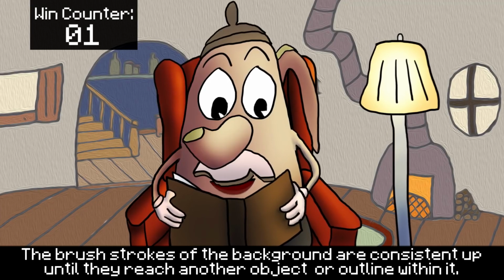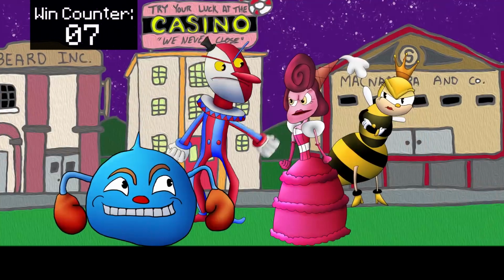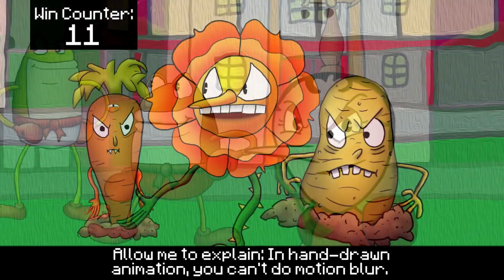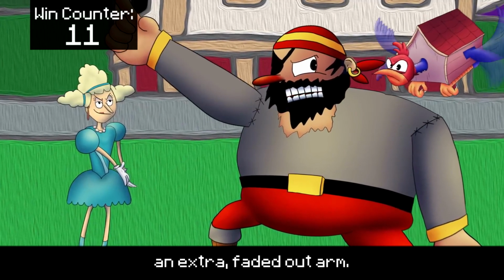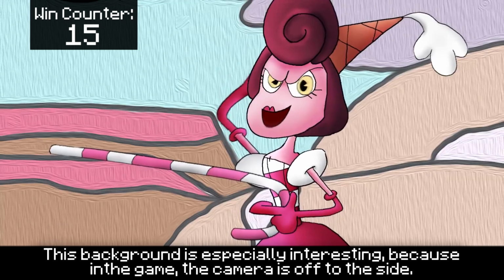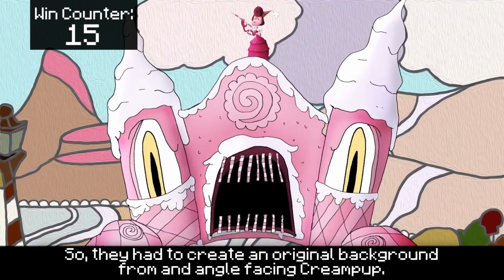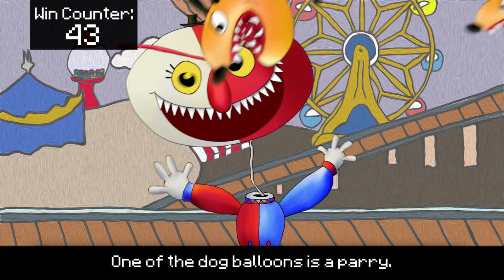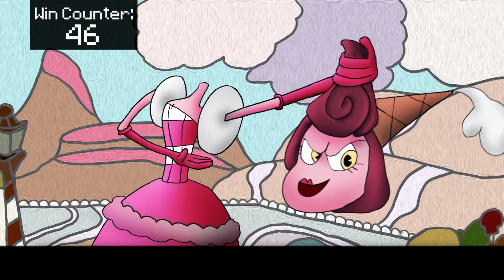Everything GREAT About Cuphead the Musical!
Cuphead the Musical is fun. It's got major flaws, but I can overlook them because it's just too darn entertaining. Here's everything right with Cuphead the Musical

My goal here is to not only to praise animation, but to also defend it.